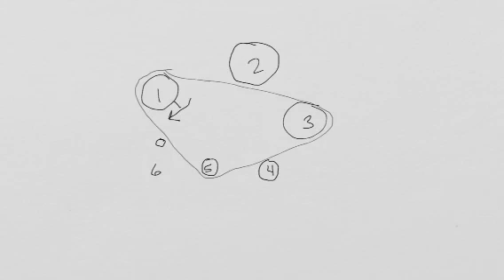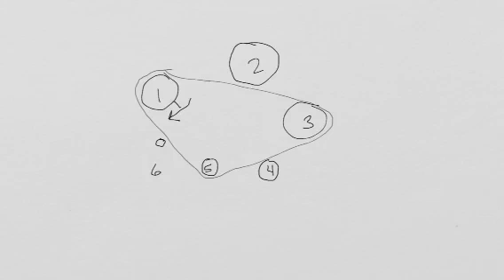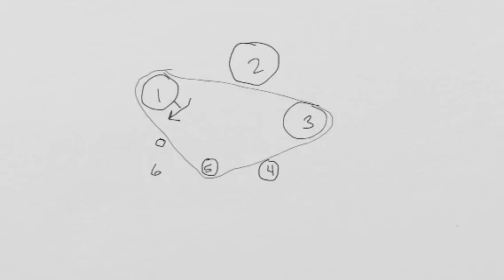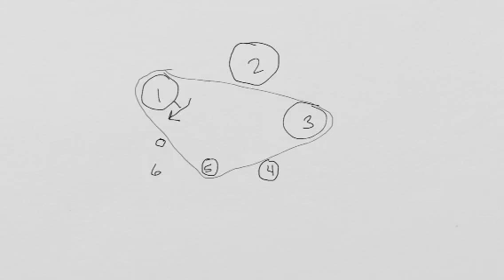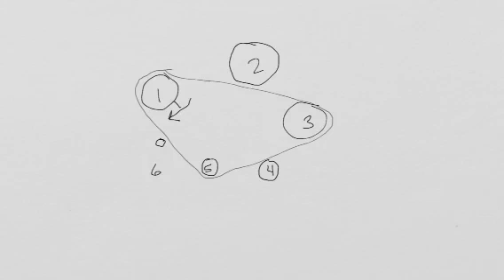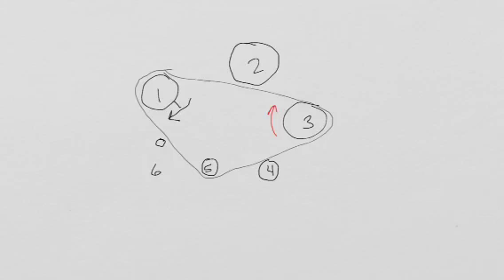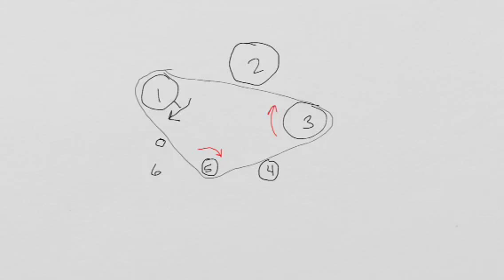Sec IV Direction and speed changes